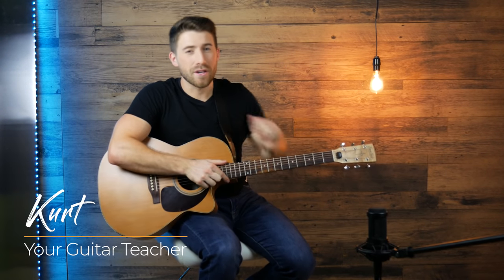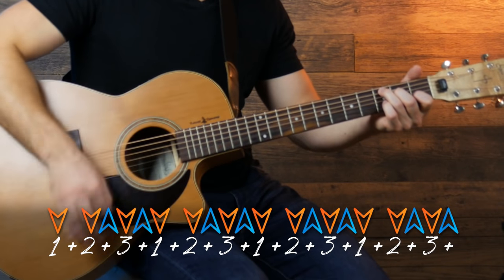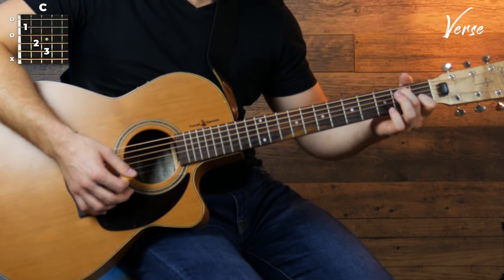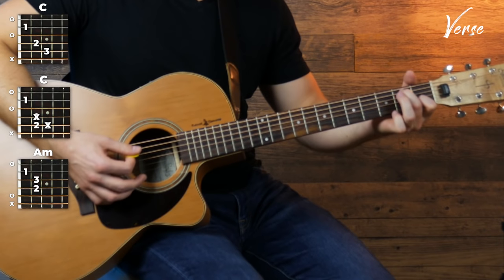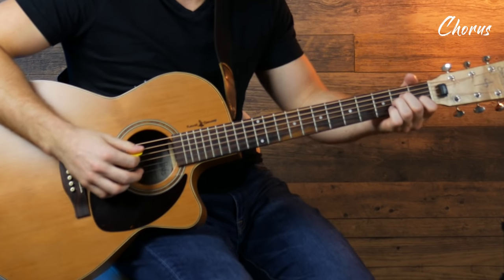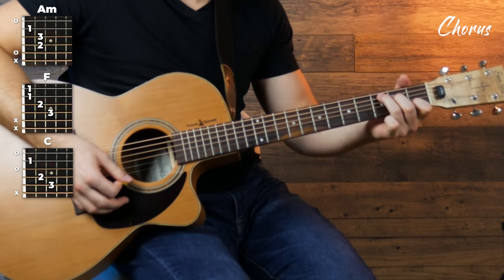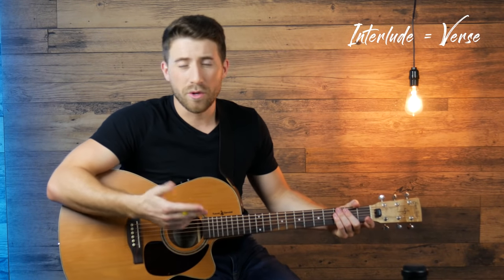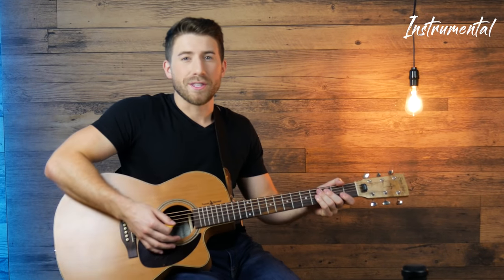All I Want Guitar Tutorial (Kodaline) Easy Chords Guitar Lesson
🎸🎵  Lyrics + Chords in description ⬇⬇⬇⬇⬇⬇ Learn an easy way to play All I Want by Kodaline on guitar. This is a 5 minute guitar lesson with easy beginner chords.

(Verse 1 - 0:30)

 C            F       C
All I want is nothing more
   C                       Am
To hear you knocking at my door
          F                          C
'Cause if I could see your face once more
        F                      C
I could die as a happy man I'm sure

C                  F        C
When you said your last goodbye
  C                    Am
I died a little bit inside
  F                          C
I lay in tears in bed all night
  F                      C
Alone without you by my side

(Chorus 1 - 1:36)

           Am
But if you loved me
            F
Why did you leave me
        C             G
Take my body, take my body
      Am                 F
All I want is, and all I need is
            C
To find somebody
             G          C (Begin the Ohh's part)
I'll find somebody like you

(Interlude - 2:04)
C  F  C  C Am  F  C  F  C x2

(Verse 2 - 0:30)

(Chorus 2 - 1:36)

(Instrumental 1 - 2:12)
Dm G x2

(Bridge - 2:39)
Am  F  C  G  x2